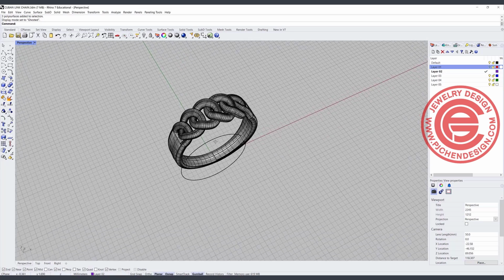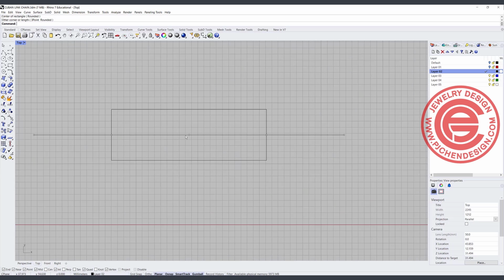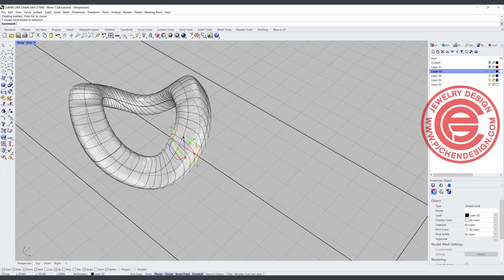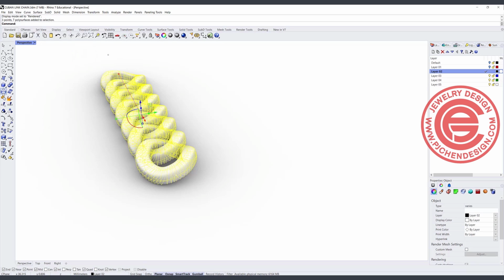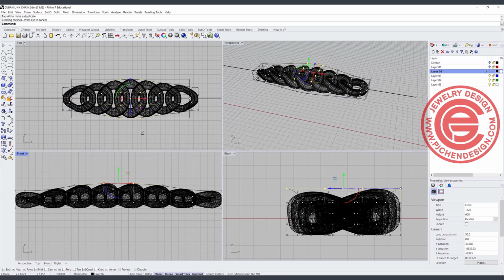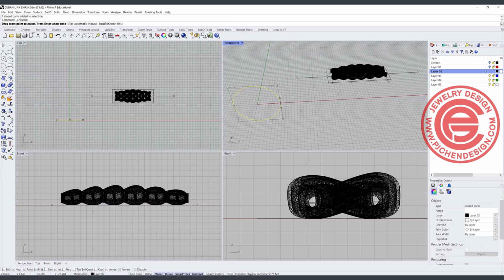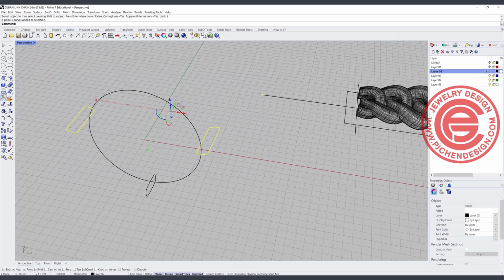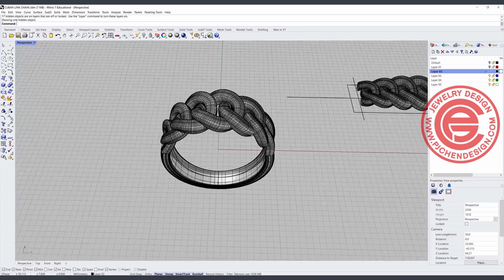Design a Tapered Cuban Chain Link Ring in Rhino 3D! 💍🔥 Step-by-Step Tutorial #508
Learn how to design a Cuban chain link ring with a tapered shank in Rhino 3D! 💍✨ In this Jewelry CAD tutorial, I’ll walk you through the process of building bold, interlocking chain links that gradually taper for a comfortable and stylish fit. Whether you're a beginner or an experienced designer, this step-by-step guide will help you refine your modeling skills and create a professional-quality ring. Watch now and start designing! 💎🔥